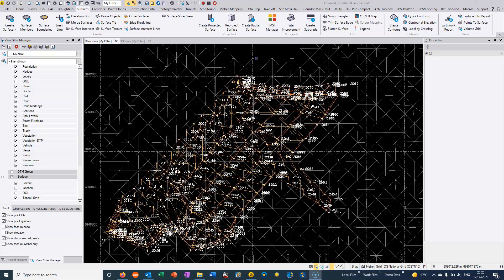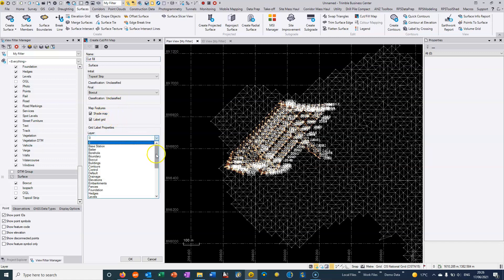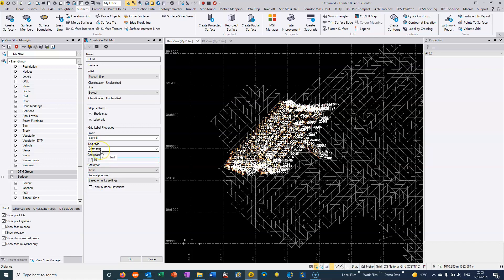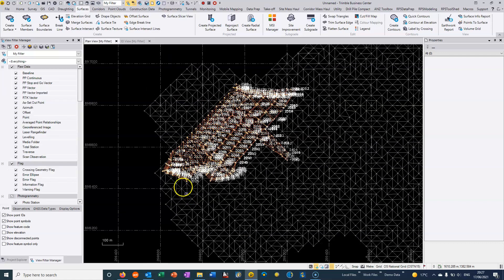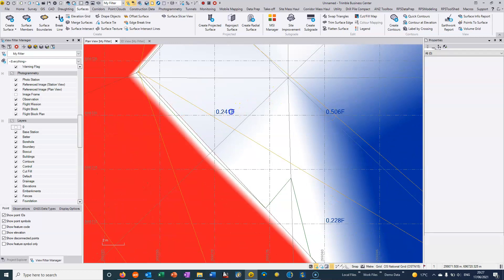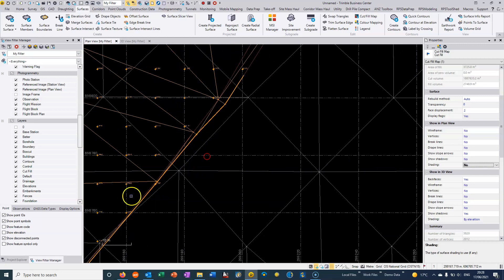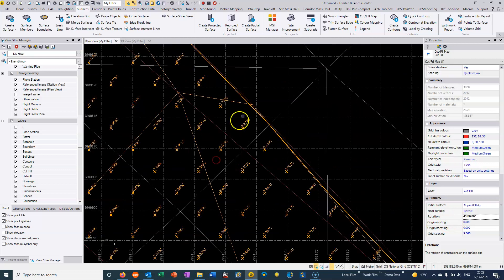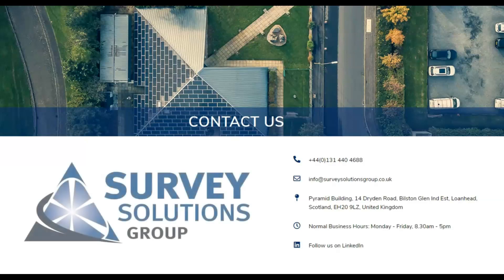2. Creating a Cut Fill map in TBC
This video shows how a cut/fill map can be formed in TBC with the basic setting that can be changed.